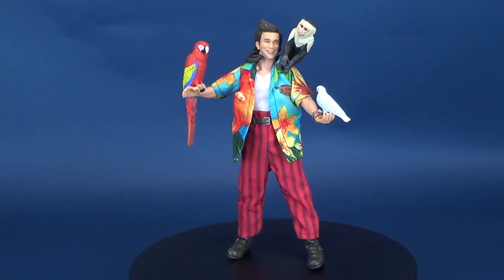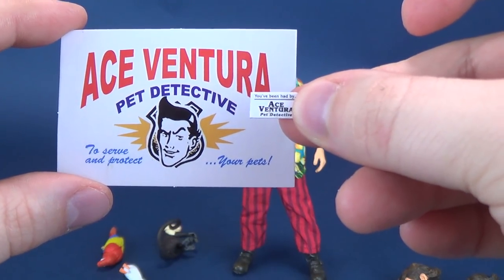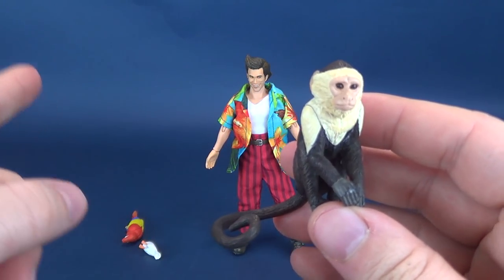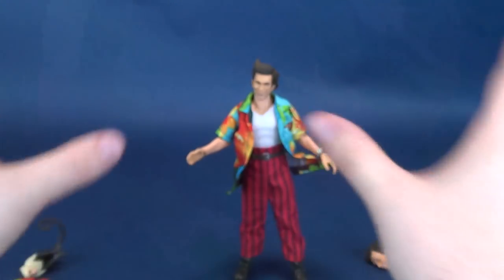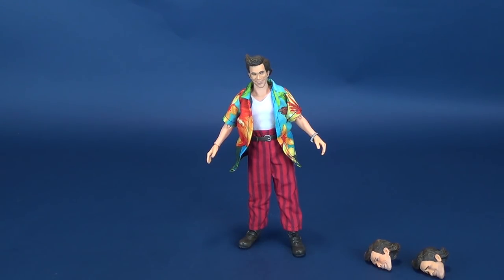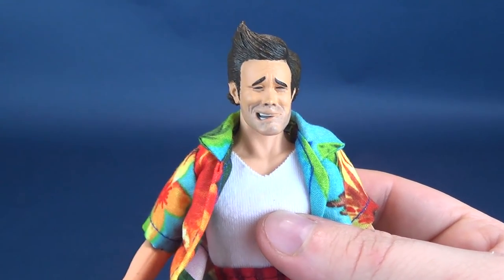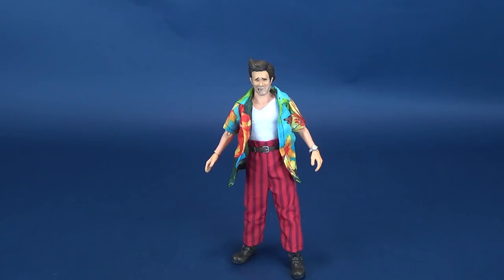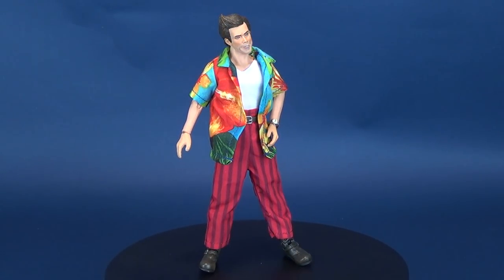NECA Ace Ventura Pet Detective Retro Cloth Ace Ventura | Video Review